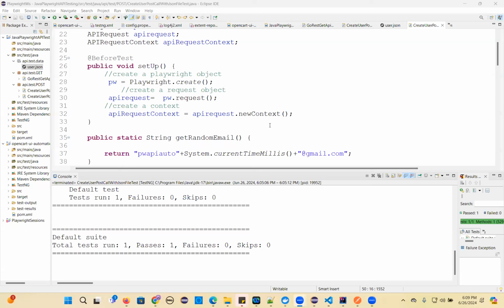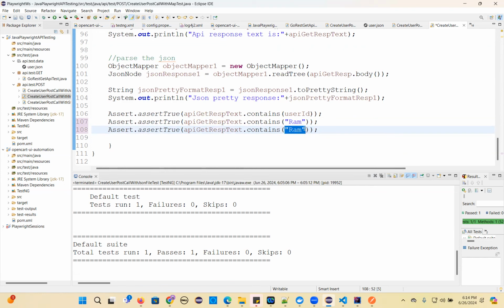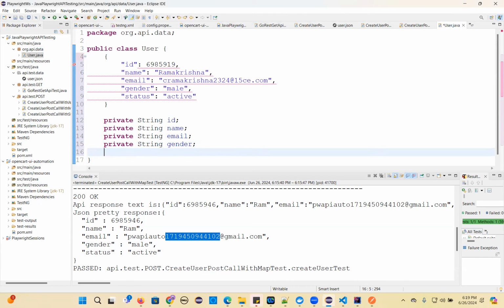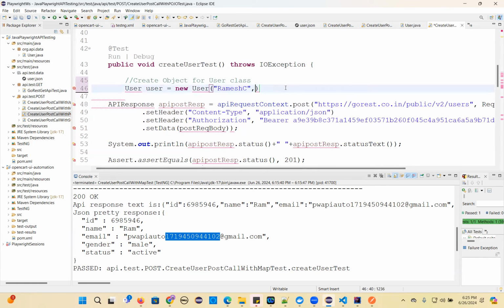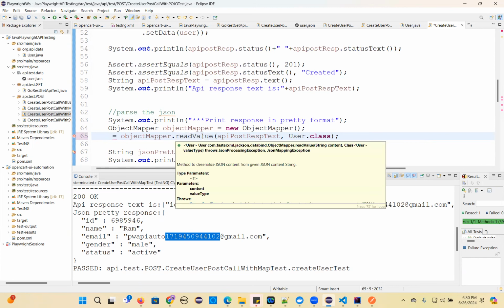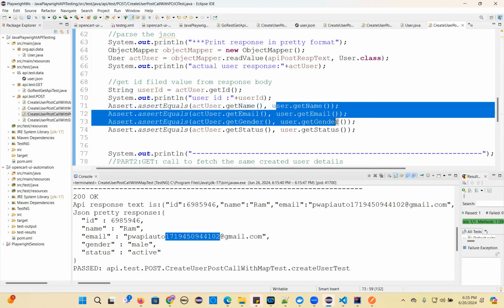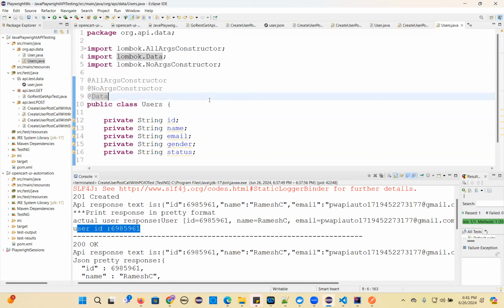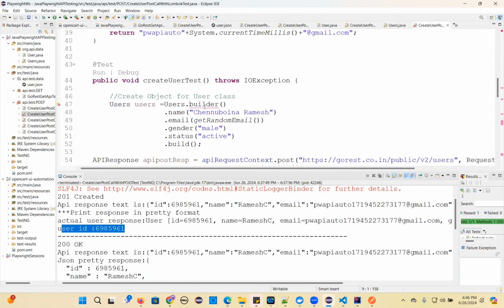JavaPlaywright API POST Testing MAP POJO LombokPart2 June 26 2024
JavaPlaywright API POST Testing MAP POJO LombokPart2